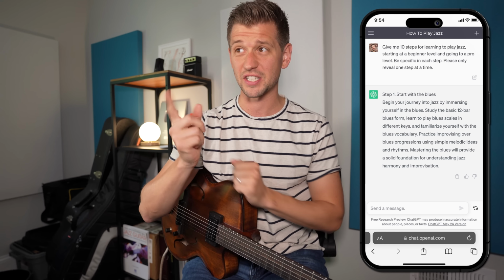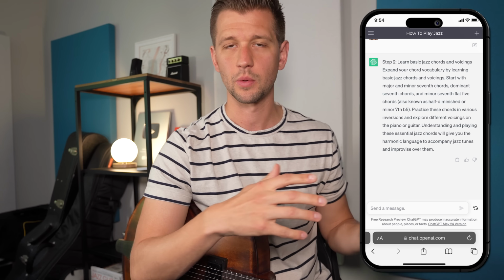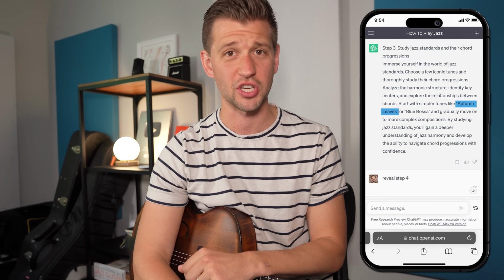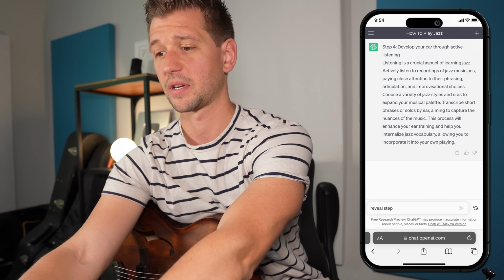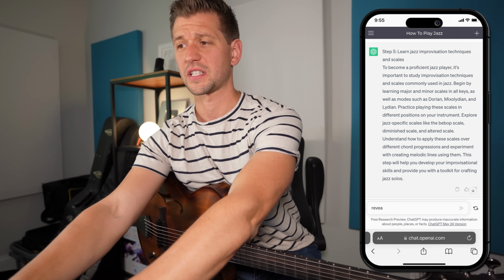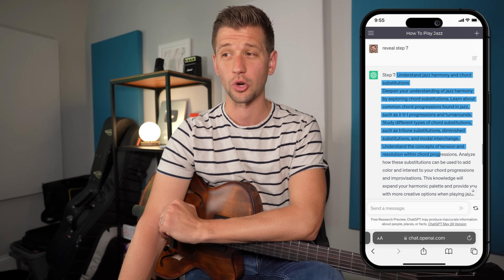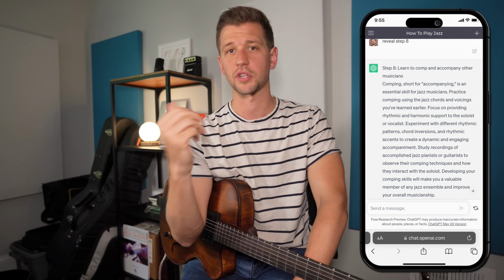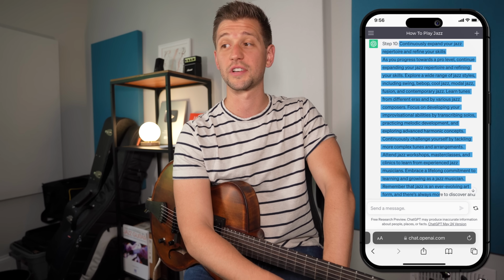How to Learn Jazz According to A.I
➡️ Get our FREE Jazz Improv Made Easy Guide to improve your solos in 30 days or less

Can Artificial Intelligence teach me jazz and will it be taking my job in the near future?

CHAPTERS:

00:00  Intro
00:30  The A.I. prompt
00:46  The steps according to ChatGPT - Step #1
03:00  Step #2
04:56  Step #3
07:18  Step #4
09:30  Step #5
12:26  Step #6
14:41  Step #7
17:03  Step #8
18:52  Step #9
20:06  Step #10

1️⃣ Get our FREE "Learn Jazz Standards the Smart Way" Guide and Masterclass